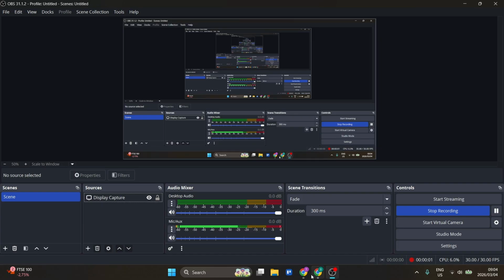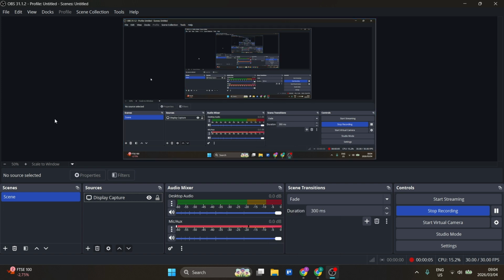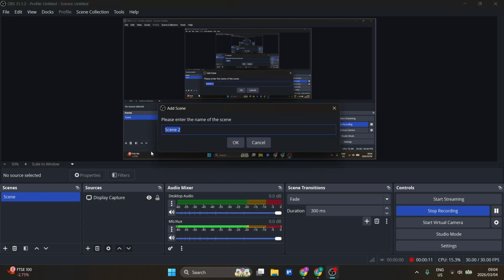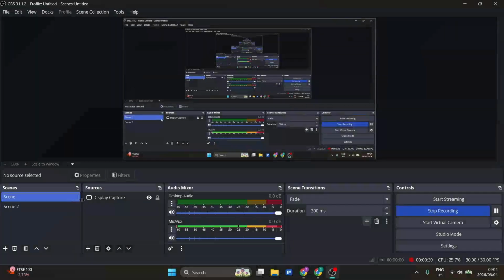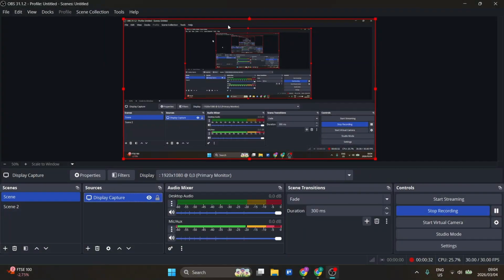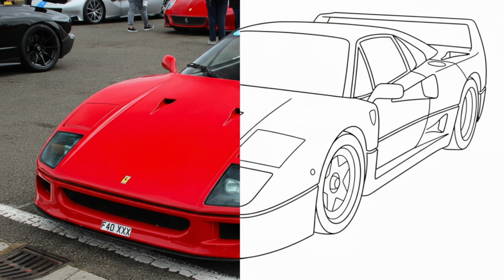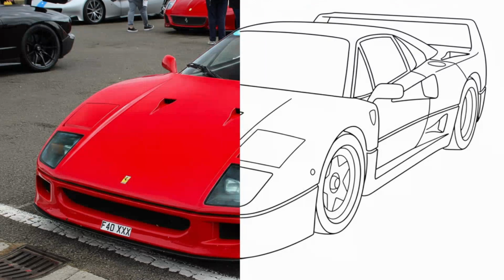How to Set Up Scenes in OBS | OBS Studio Tutorial 2026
In this video, "How to Set Up Scenes in OBS | OBS Studio Tutorial", I'll walk you through the exact steps you need to take to organize broadcast segments using OBS scene collections for seamless transitions. Whether gaming streams or webinars, structure professional multi-part shows effortlessly.

Click the + in Scenes dock to create named collections, duplicate for variations, and switch hotkeys during streams. Import overlays as scene templates for instant setups.

What you'll learn in this video:
✅ Adding and naming new scenes
✅ Duplicating layouts for variations
✅ Scene sequencing with hotkeys
✅ Importing pre-made overlays
✅ Tips for smooth segment transitions

👩‍🎓 Scene organization beginners
👨‍💼 Multi-segment streamers
📈 Professional show producers
💼 Anyone who wants to learn OBS Studio the right way.